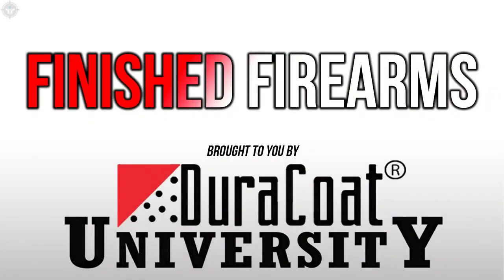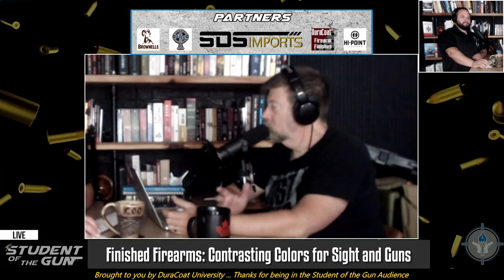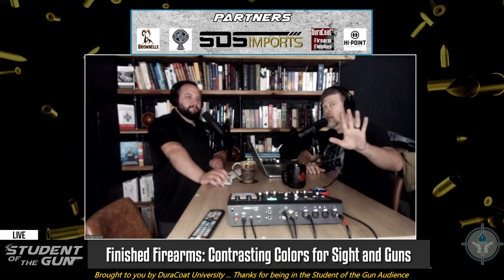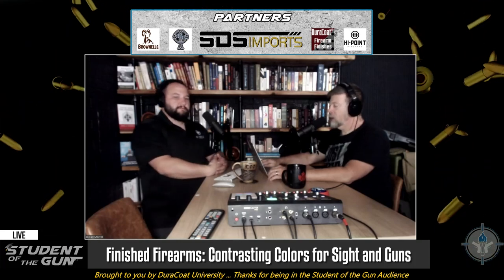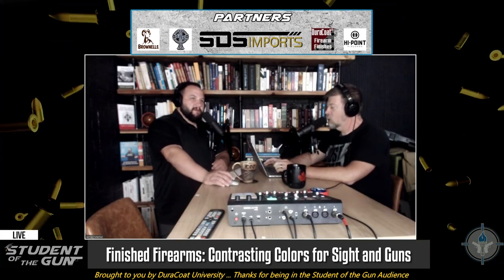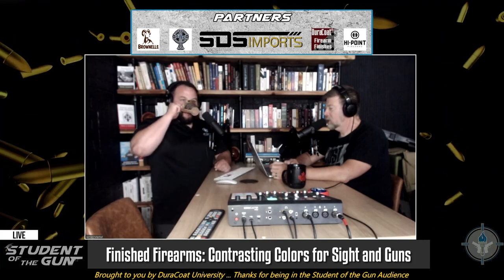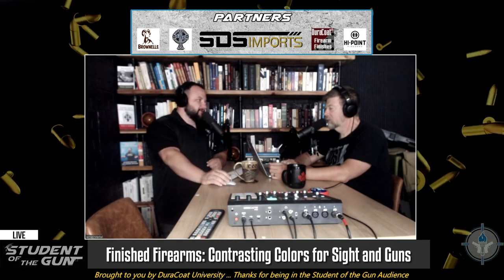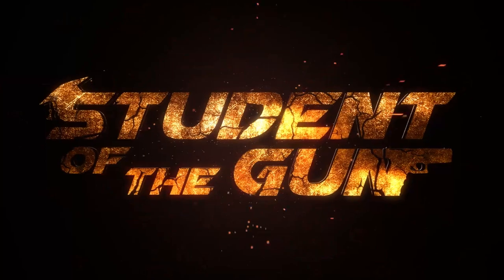Contrasting Colors for Sight and Guns | SOTG 1148 Clip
From SOTG Radio - Gun Control is Built Upon Lies & Pistol Brace is NOT a Bump Stock | SOTG 1148